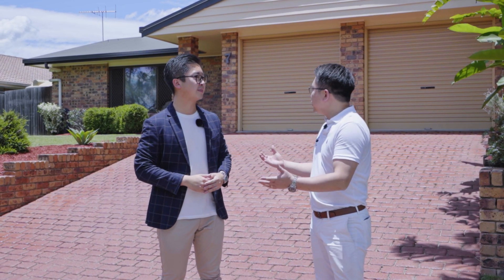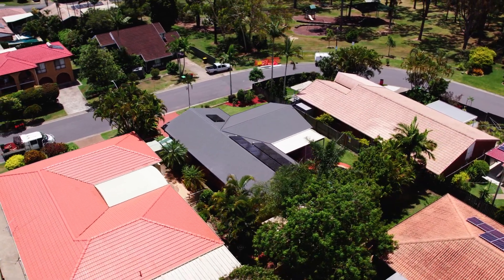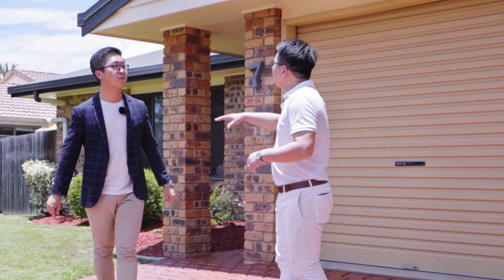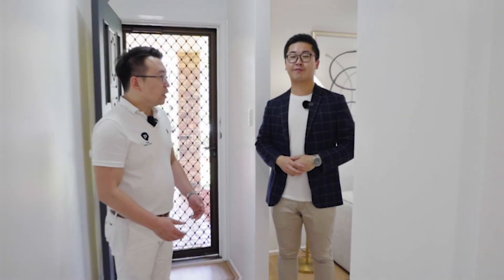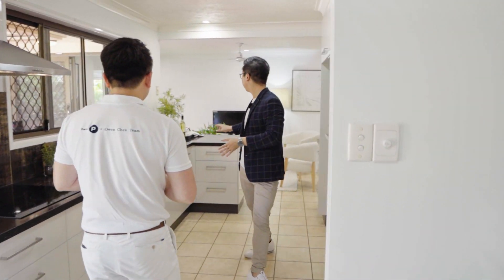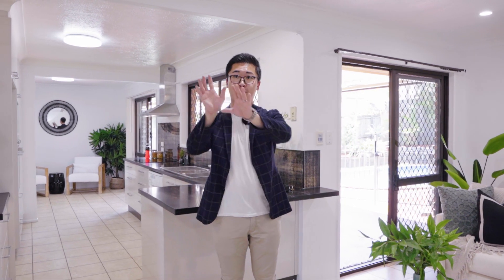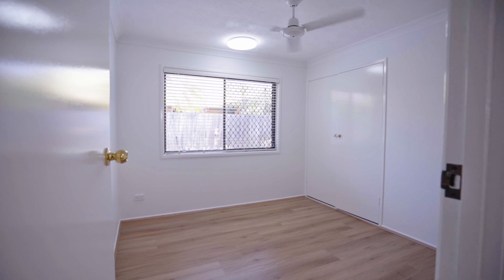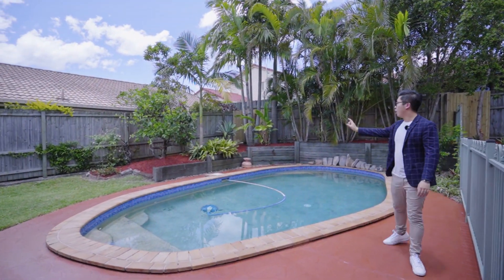2023 Owen Chen 7 Dapper Street, Sunnybank Hills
非常激动的为大家带来Place Sunnybank 全新开设的一档全中文的房产视频节目-欧文带您看布里斯本房产。
本节目的宗旨在于为全球华人带来位于布里斯本的高品质的房产。为大家介绍澳洲买房卖房的相关信息。同时也是想通过房产这样一个视角，带您领略澳洲布里斯本的风土人情，以及欧文和他的地产经纪人团队的发展历程。